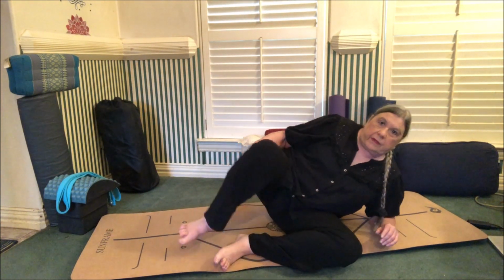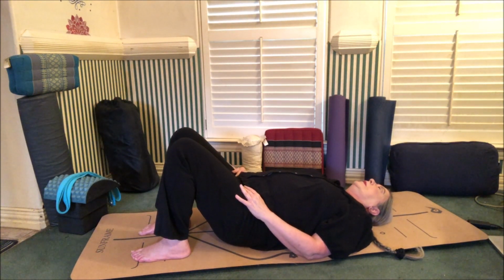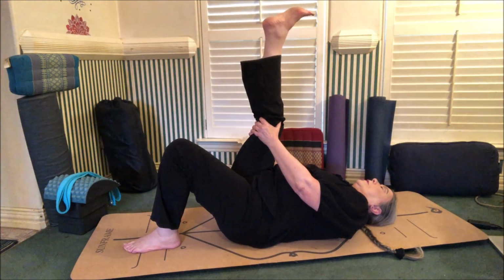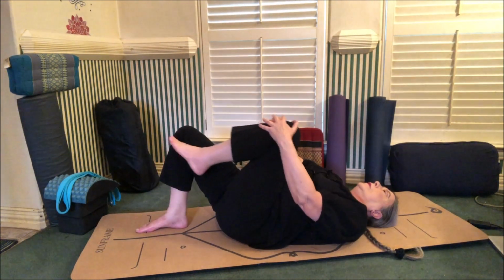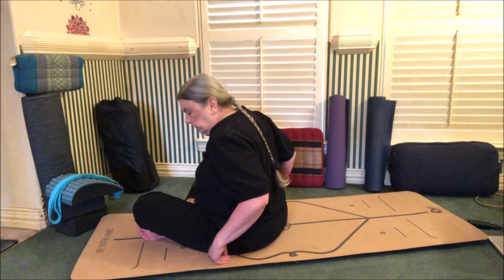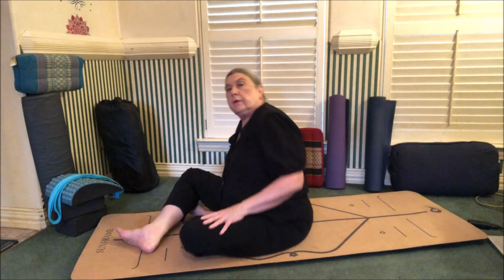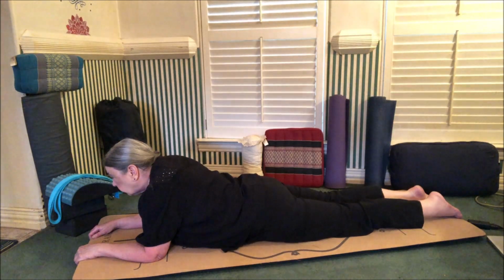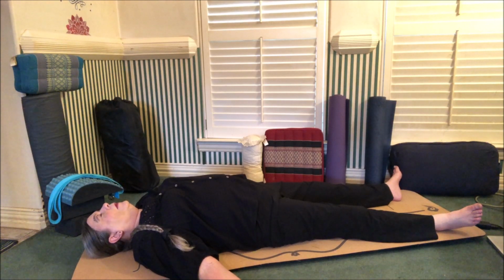Over 50? 7 Tips for Starting Yoga yoga over 50-Week 1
Join me for this slow, gentle yoga sequence. It is gentle enough for people who have not exercised in a while.  It will help you ease into yoga.

If you prefer reading, I have a whole blog post on this sequence that you can access

All content on my channel is subject to copyright or intellectual property by Carmen Cooper Yoga LLC and may not be reproduced without the written permission of the author.

Consult your physician before participating in any exercise program. By participating in this exercise or program you agree that you do so at your own risk, are voluntarily participating in these activities, assume all risk of injury to yourself and agree to release and discharge Carmen Cooper Yoga LLC from any and all claims or causes of action, known and unknown arising out of Carmen Cooper Yoga's negligence.